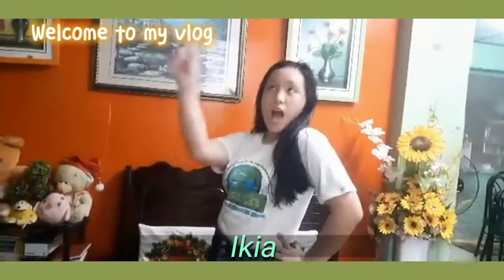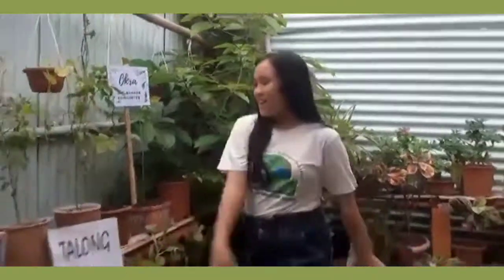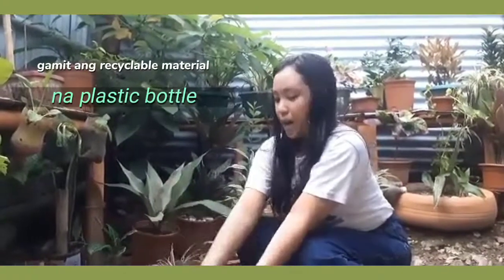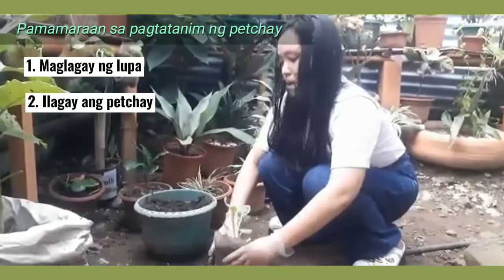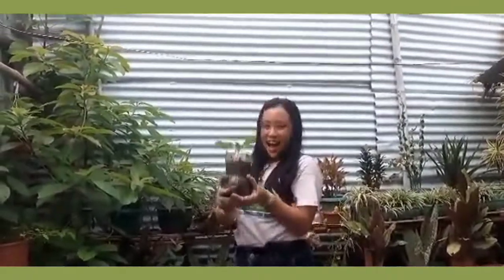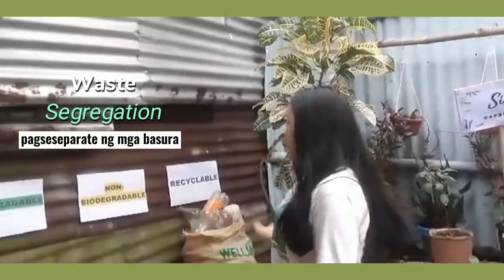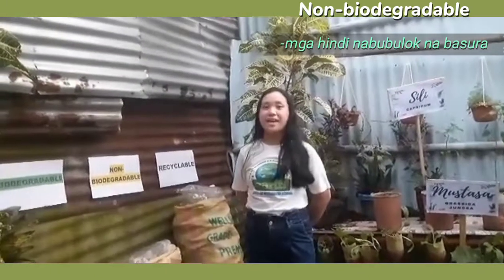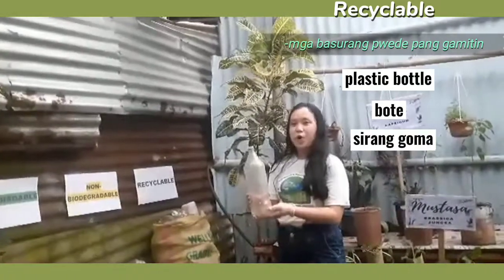IKIA'S VLOG 01 Tara sa aking ECOfriendly Home | IKIA PEARL BASA AGUILAR